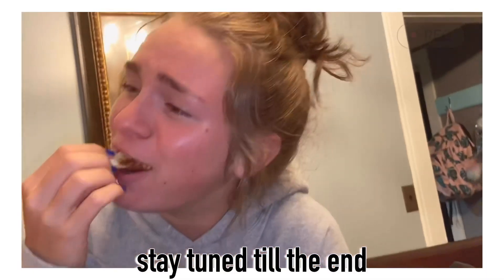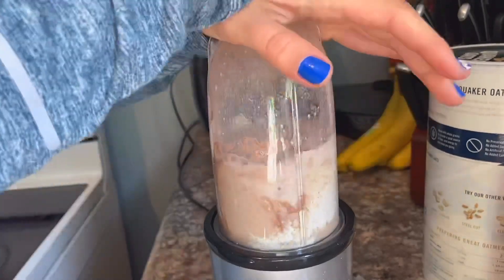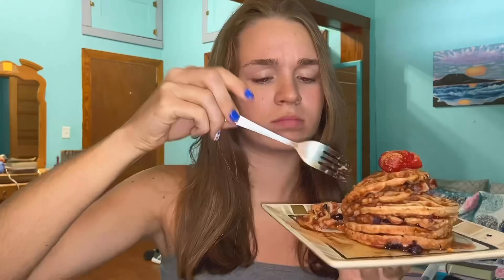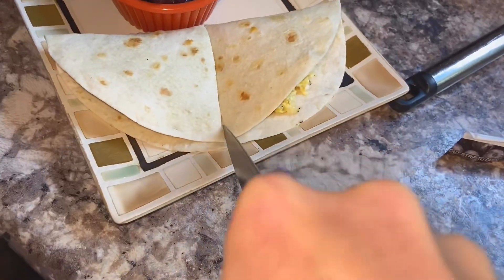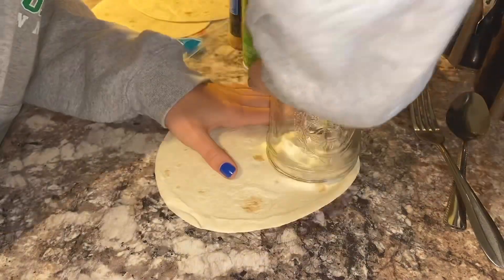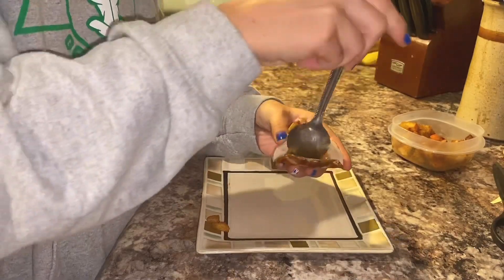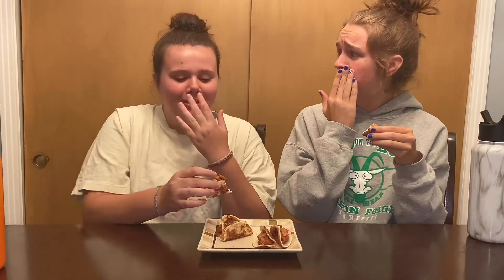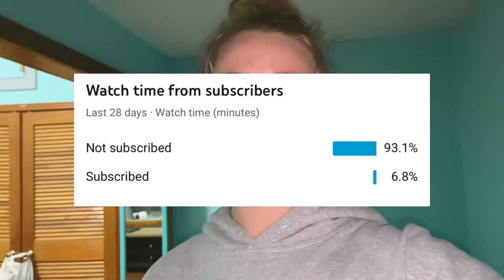TRYING HEALTHY TIKTOK RECIPES, my family reacts to healthy recipes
In this video, I was trying healthy tiktok recipes and my family reacts to healthy recipes. This is also kind of a tiktok healthy what I eat in a day. These healthy tik tok recipes are something you should def try and let me know how they taste :)

HEY YOU, yeah you... watch this in 1080p for the BEST quality!

comment "dessert tacos" if you see me ;)

⚪ what is my favorite food?  most definitely fruit
⚪ how tall am I?  I am 5'10"
⚪ what's my favorite bible verse? Deuteronomy 31:6